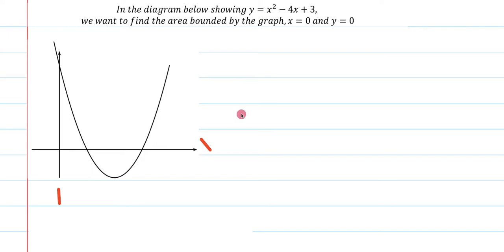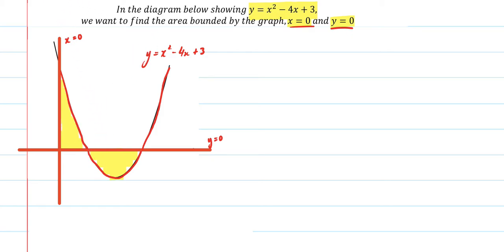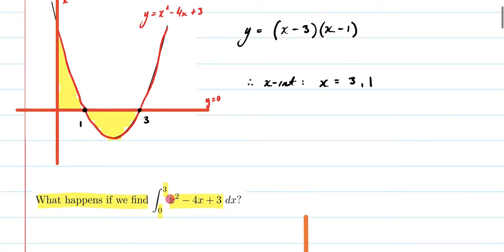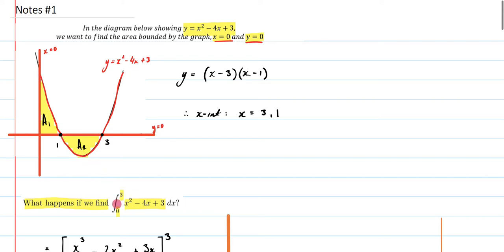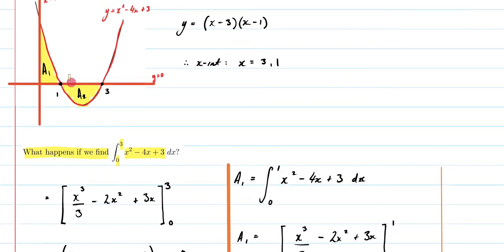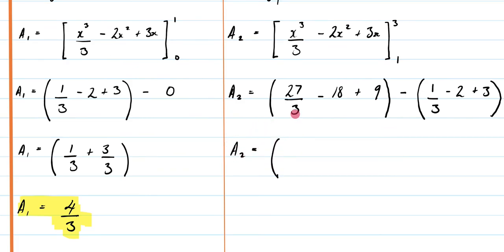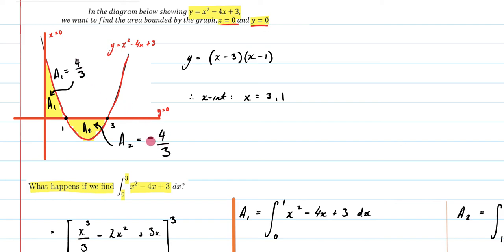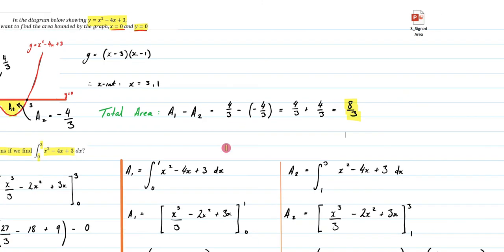Lesson 3 - Part 1: Signed Area